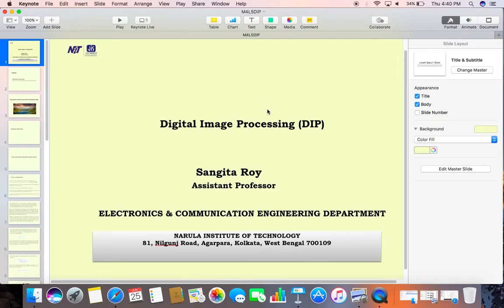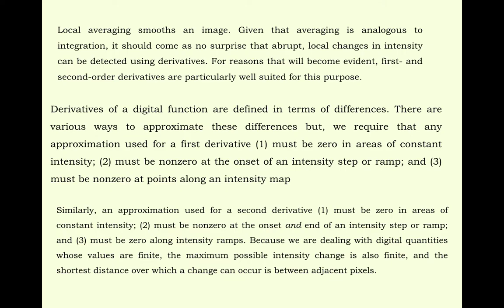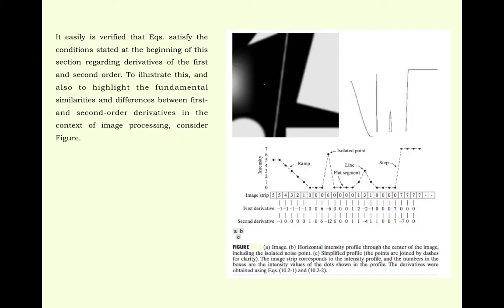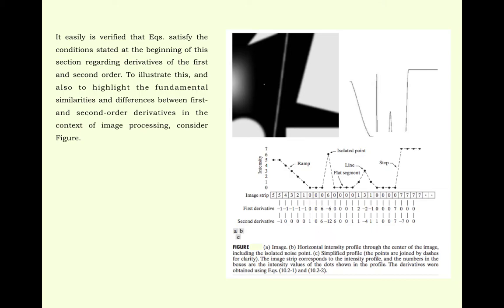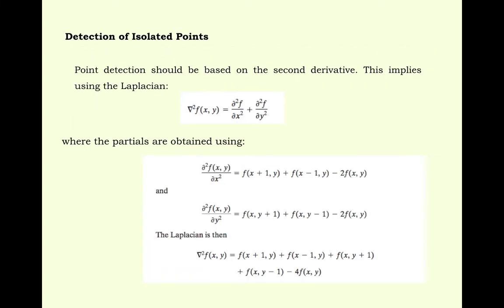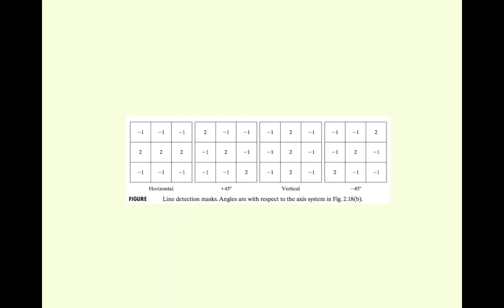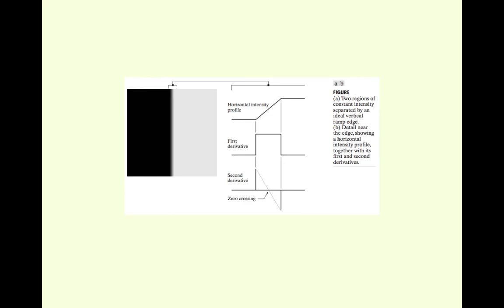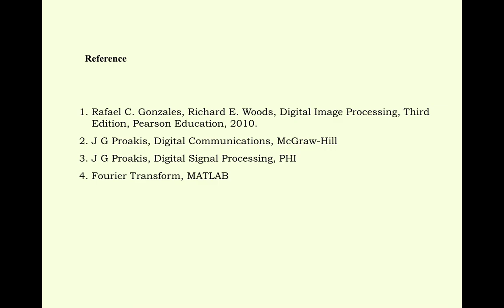Segmentation: Detection of discontinuities, Edge linking & Boundary detection, Module IV, Lecture 5